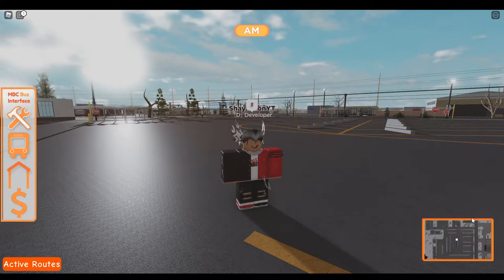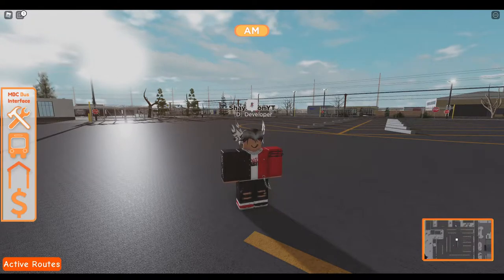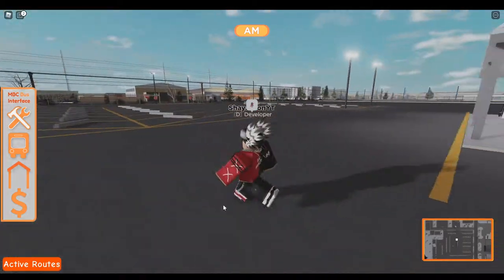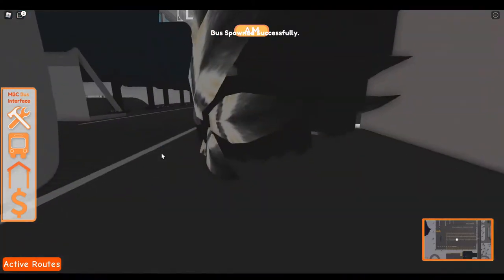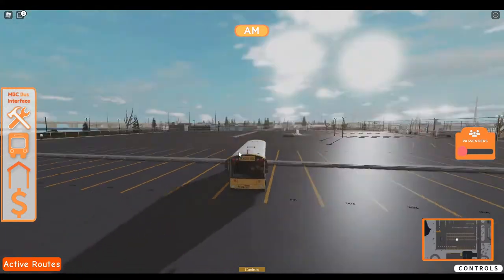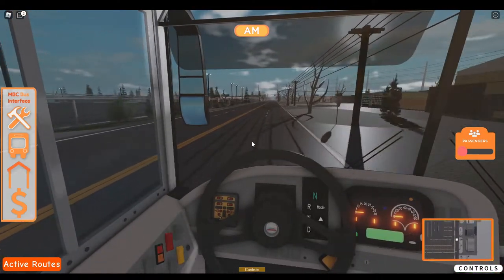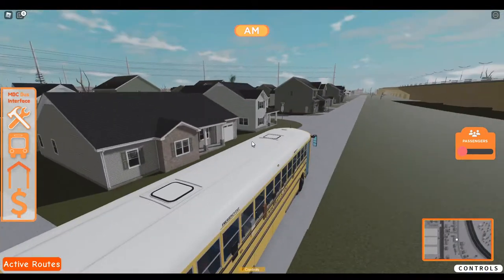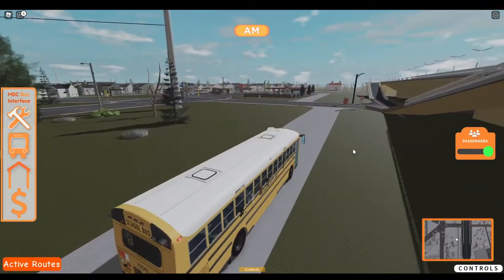Roblox | Midwest Bus Company | Spring Update! New HS And Much More!